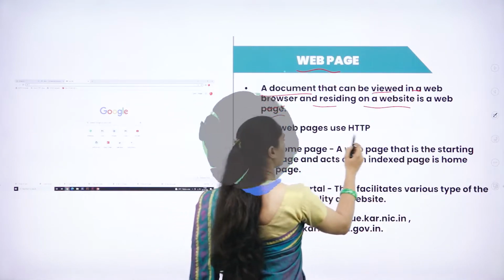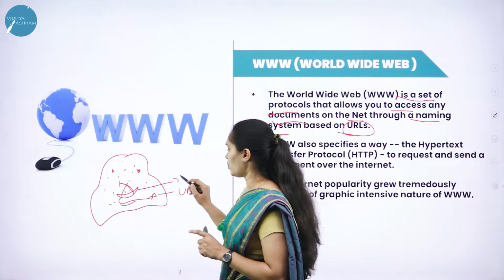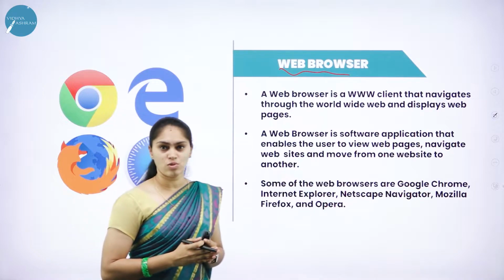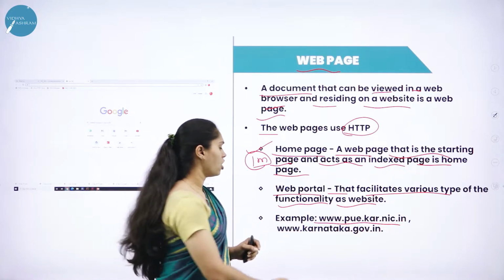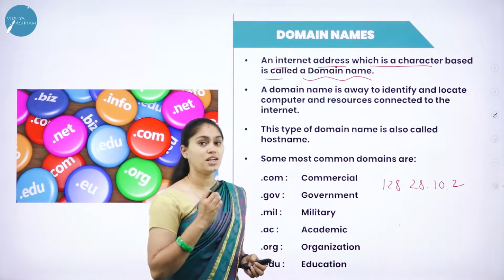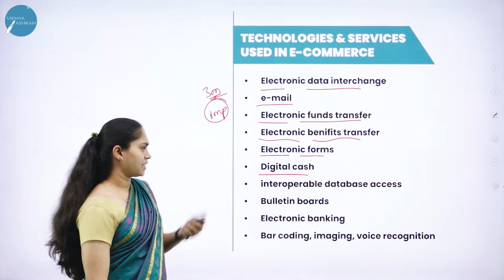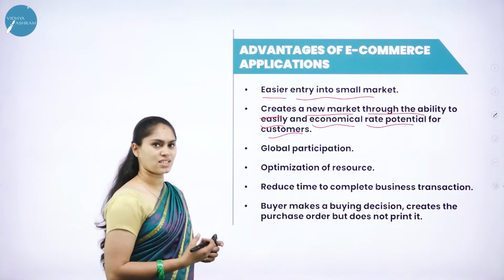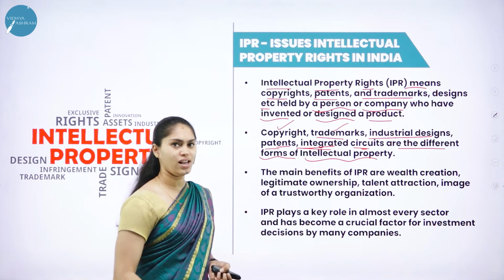DAY 48 | COMPUTER SCIENCE | II PUC | INTERNET AND OPEN SOURCE CONCEPT | L2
Class : II PUC
Stream : SCIENCE AND COMMERCE
Subject : COMPUTER SCIENCE
Chapter Name : INTERNET AND OPEN SOURCE CONCEPT
Lecture : 2